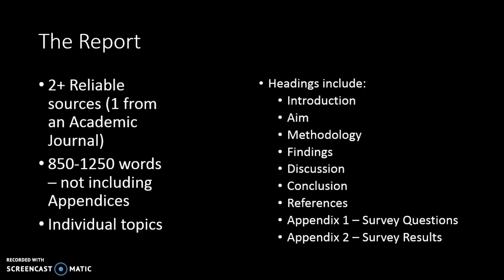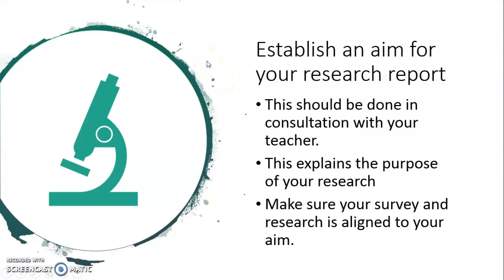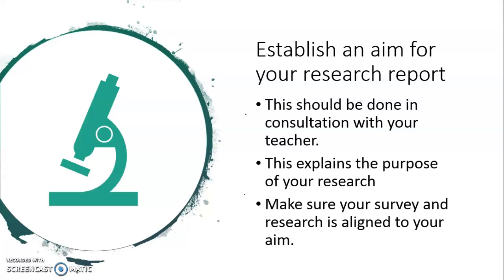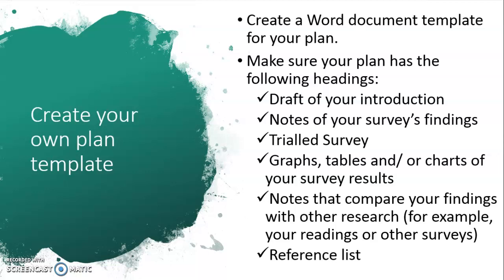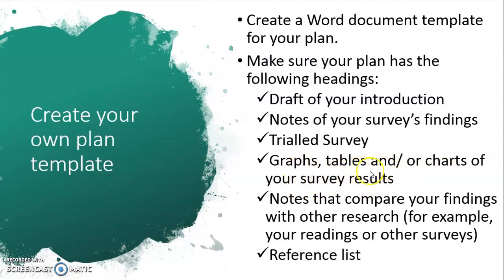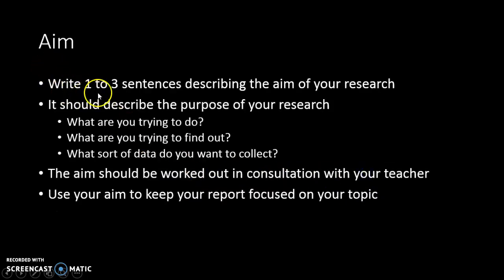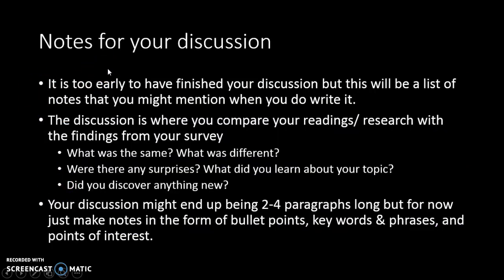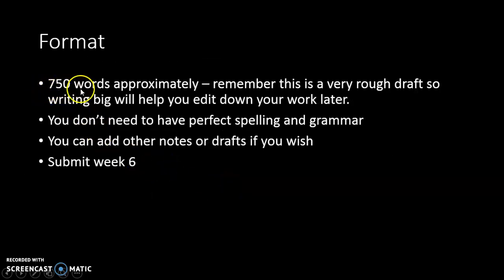Mastering Academic and Scientific Report Planning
Title: "Mastering Academic and Scientific Report Planning"

Description:
📚 Are you struggling to organize your thoughts and ideas for your academic or scientific report? Look no further! In this comprehensive video, we'll walk you through the essential steps to plan and structure your report effectively.

🔍 Planning is the foundation of any successful report, and it can save you countless hours of stress and confusion down the line. Whether you're a student working on a research paper, a scientist preparing a research proposal, or anyone else in the academic or scientific world, this video is your roadmap to report planning success.

📋 Here's what you'll learn:
1️⃣ Understanding the Purpose: We'll start by helping you define the purpose and objectives of your report. This crucial step ensures that you stay focused and on track throughout the writing process.

2️⃣ Research and Data Collection: Learn how to gather relevant sources and collect data efficiently. We'll share tips on how to ensure the information you gather aligns with your report's goals.

3️⃣ Structuring Your Report: Discover the ideal structure for your report, including the essential components like the introduction, methodology, results, discussion, and conclusion.

4️⃣ Outlining and Organizing: We'll guide you through the process of creating an outline that acts as a roadmap for your report. Organizing your thoughts has never been easier!

5️⃣ Time Management: Effective time management is crucial when working on a report. We'll provide strategies to help you manage your time wisely and meet your deadlines.

6️⃣ Citations and References: Learn the importance of proper citations and references, and explore different citation styles commonly used in academia and science.

7️⃣ Review and Revision: Discover the power of revising and editing your report to perfection. We'll share tips on how to make your writing clear, concise, and error-free.

🎓 Whether you're a novice or an experienced writer, our expert advice and practical tips will help you plan your academic or scientific report with confidence. Plus, we'll provide you with downloadable templates and resources to support your planning process.

Don't let report planning stress you out any longer. Join us in this video and take your academic or scientific writing to the next level.